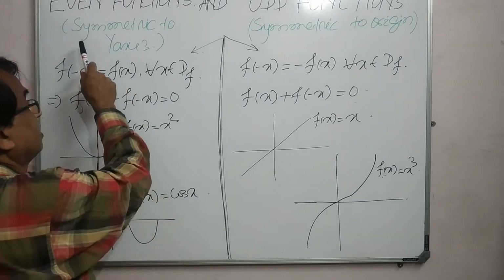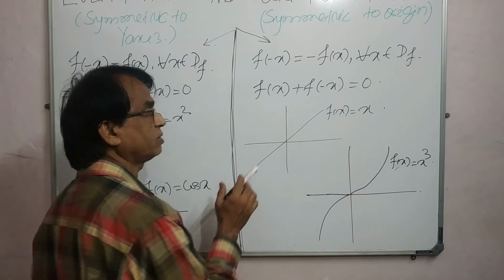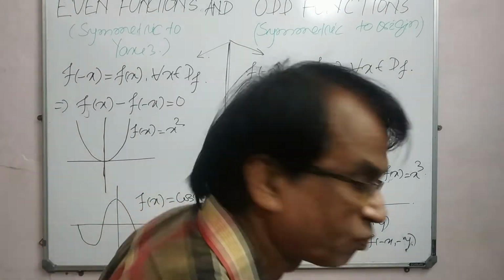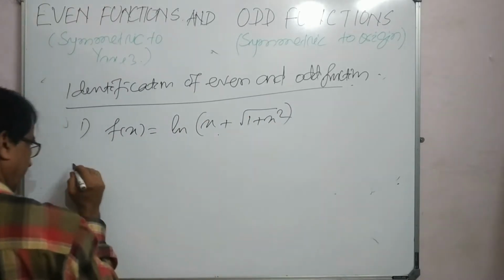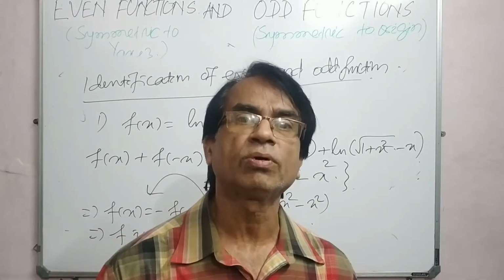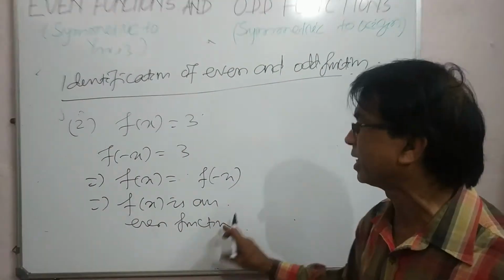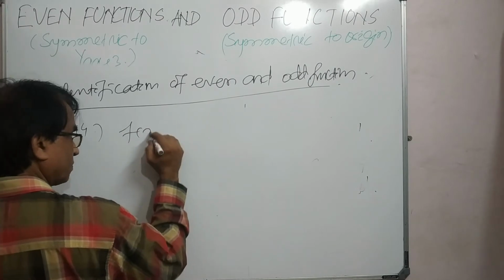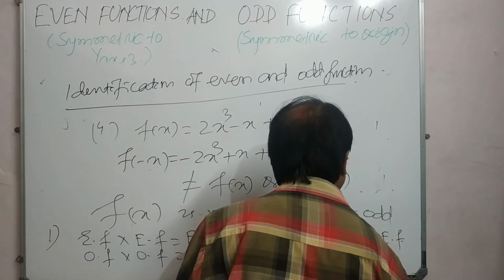ODD-EVEN FUNCTION FOR JEE MAIN/BITSAT/MHTCET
HELLO STUDENTS THIS IS YOUR SK TRIPATHY SIR WITH BEAUTIFUL CONCEPT OF MATHEMATICS THAT IS ODD - EVEN FUNCTION HOPE YOU LIKE IT THIS VIDEO IS SHORT AND EASY TO DIGEST FOR EVERY JEE BITSAT AND MHT CET ASPIRANT COMING WITH SECOND PART OF IT BYE